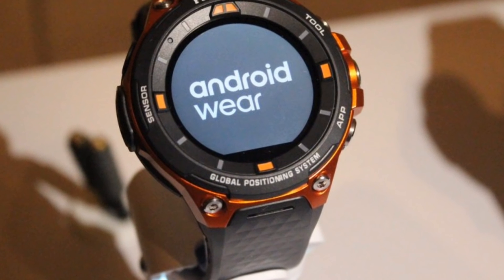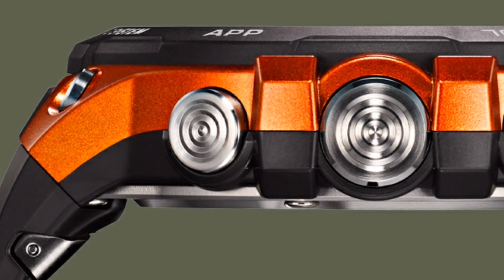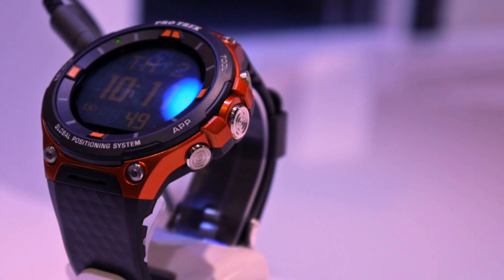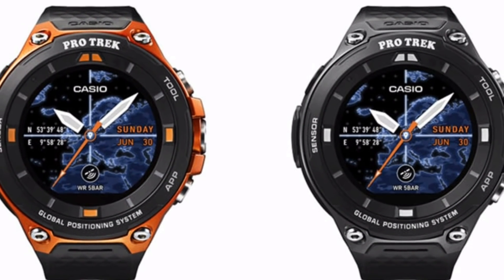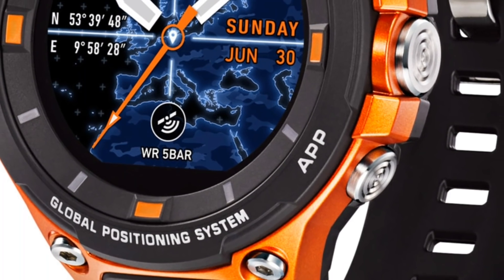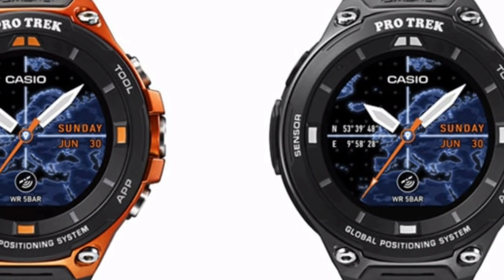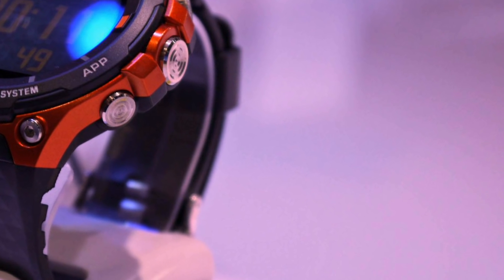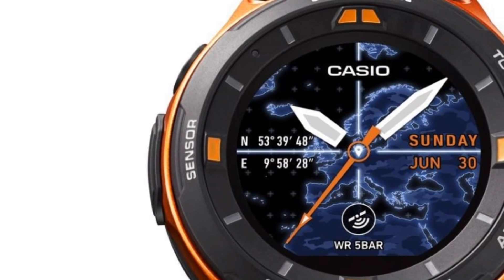Casio WSD-F20 - First watch with Android wear 2.0 - Store maps offline - Casio Smartwatch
This youtube video is about the latest casio smartwatch casio wsd-f20. This is the sequel to casio wsd-f10. Also this is the
first watch with android wear 2.0. 50-meter water resistance, MIL-STD 810G durability and a dual-layer display: if you thought
Casio was just about traditional watches, prepare to be impressed. In this review, i will check out the Casio WSD-F20 smartwatch,
the company's first Android Wear 2.0 device and certainly the most rugged watch in Google's catalog. But it's also one of the most
expensive watches. Find out if the WSD-F20 is the Android Wearable for you in this youtube video. Hit thumbs up if you liked it,